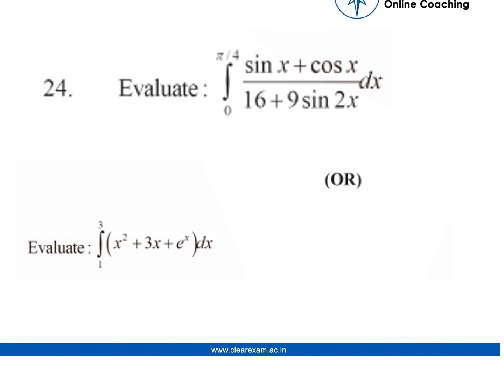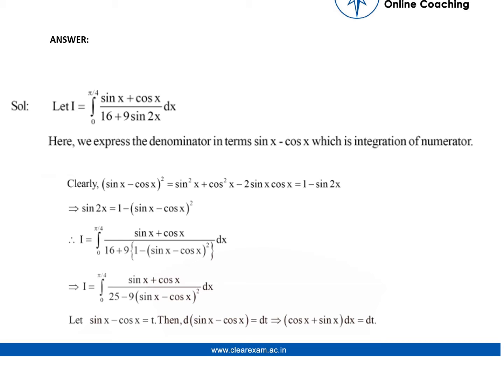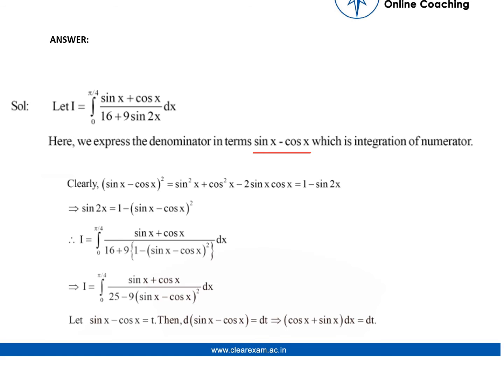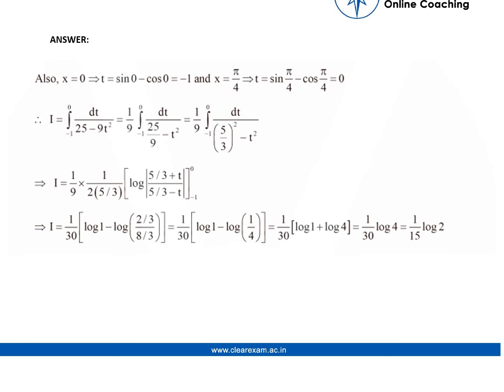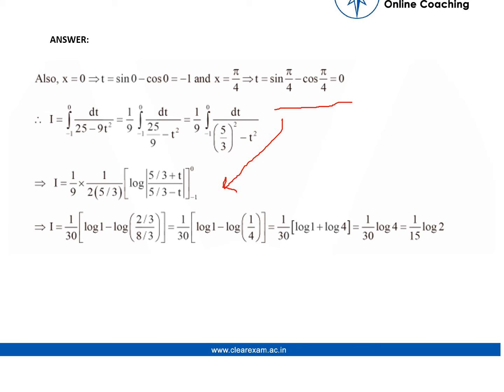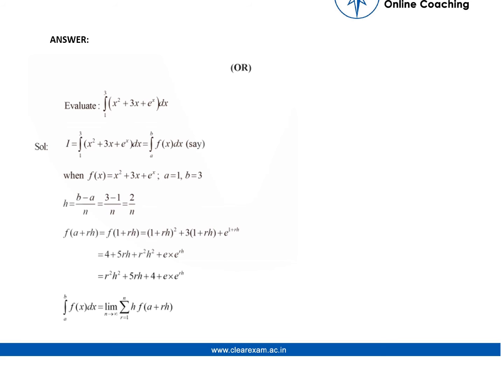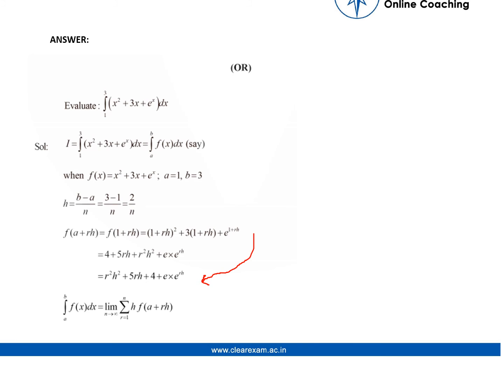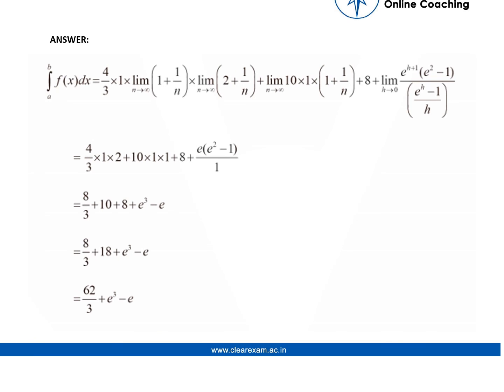CBSE Class 12th Previous Year Paper Solution 2018 | Maths | ClearExam | Question 24